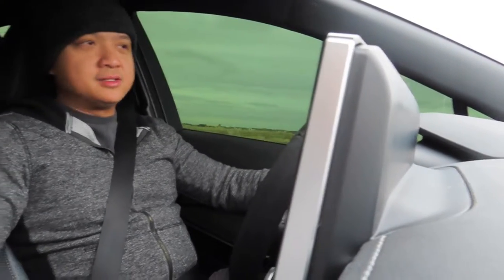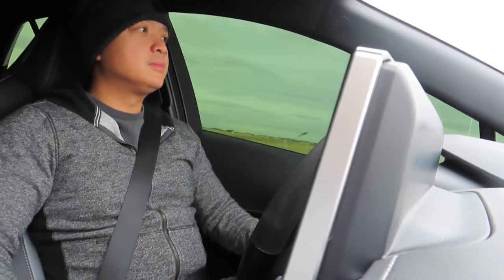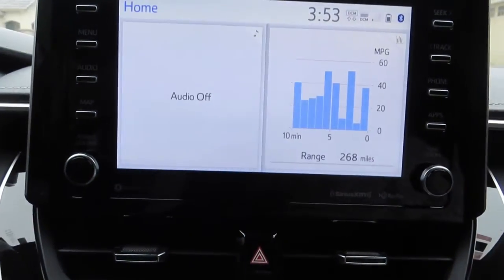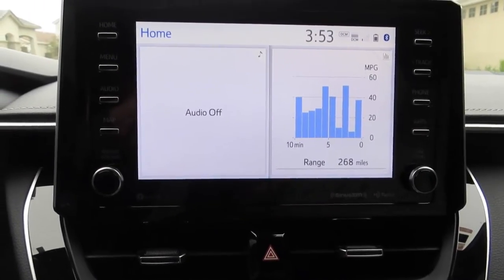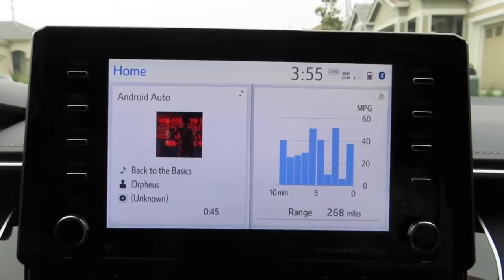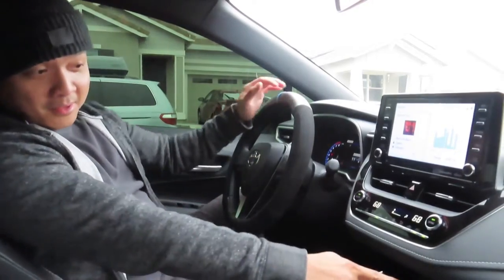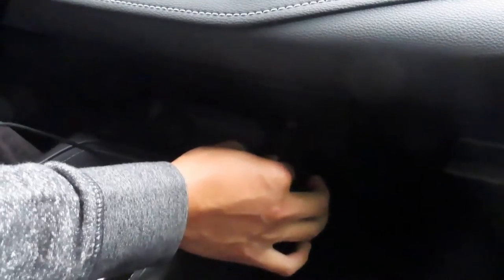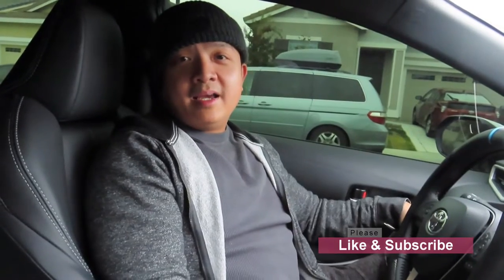Android Auto audio fix for Toyota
This is a quick fix for any android auto audio glitches, disconnect, drops, audio cutting in and out, and audio issues. This pertains to all Toyota models using USB plug in wired Android Auto.